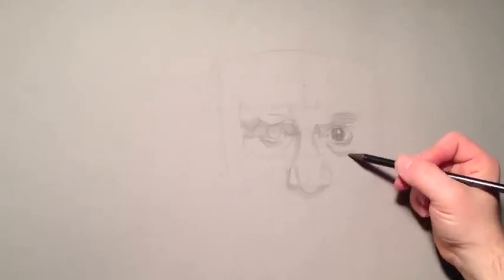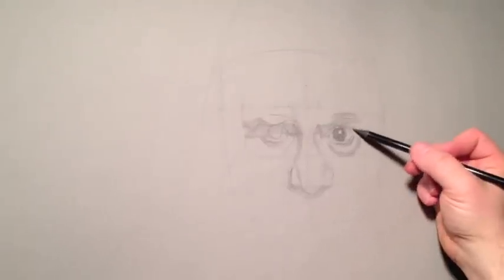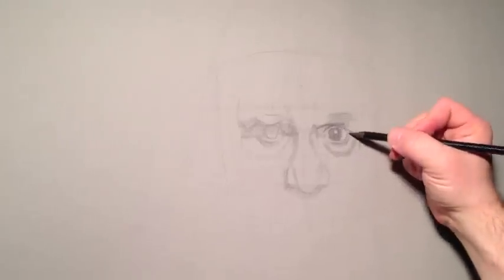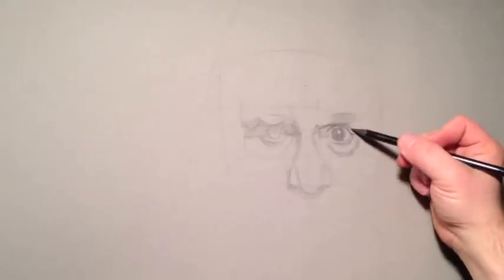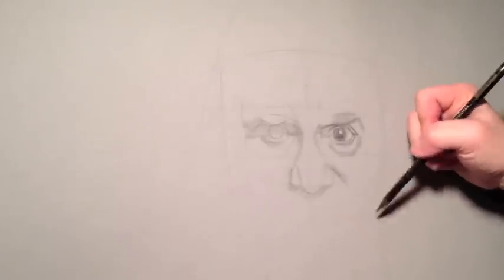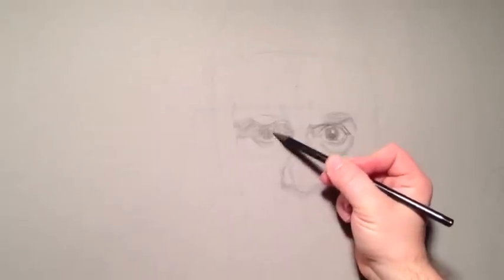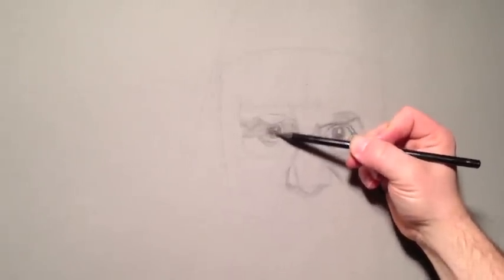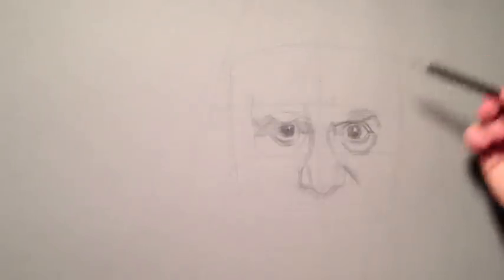Sketching and Drawing with Toned Paper - Part 2 - Stephen Cefalo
Toned paper with black and white pencil brings a whole new dimension to drawing. Since the middle tones are already in Strathmore 400 Series Toned Sketch paper, it is possible to work in both light and dark tones, creating an instant sense of relief from the page. Integrating white pencil with black can be scary, but knowing the pitfalls to avoid can make it easier. This class will lead students through essential toned paper techniques from the quick sketch to a fully realized drawing. Tonal drawings make excellent studies for paintings or stand alone as beautiful pieces. Practice these concepts in your toned paper sketchbook and you'll soon be ready to take on any subject with confidence!

Supplies:
Strathmore Toned Sketch paper, Tan or Gray, any sized pad or book (your preference)
Graphite pencils HB, 2B, 4B, 6B
Pencil sharpener
Kneaded eraser